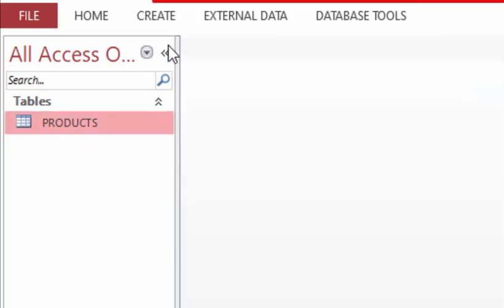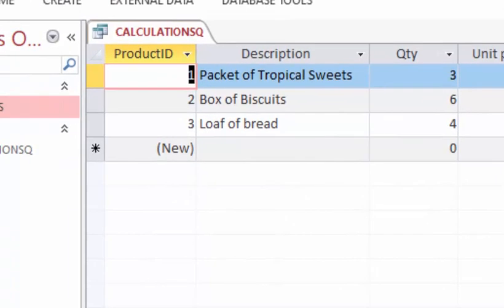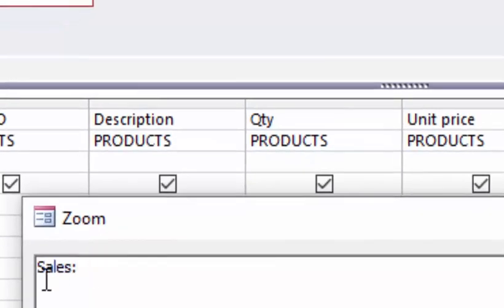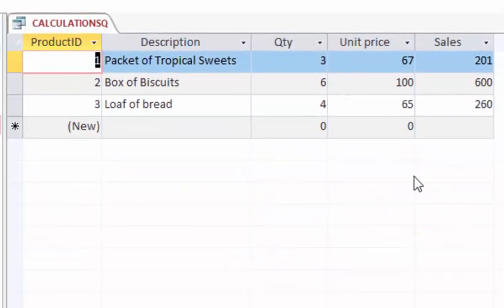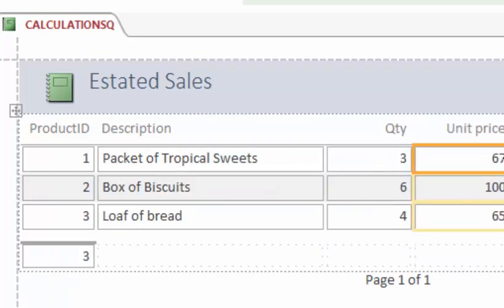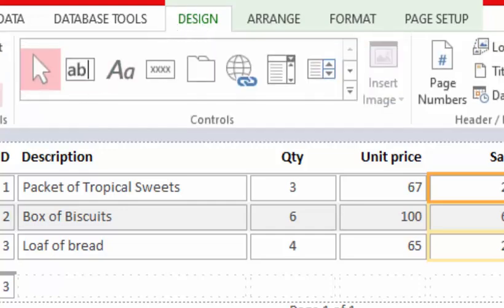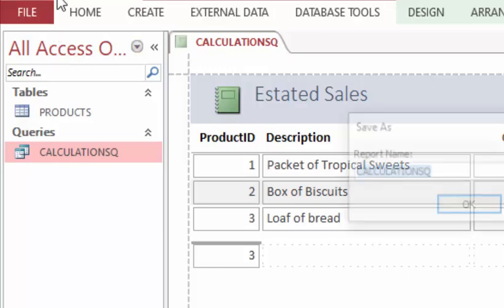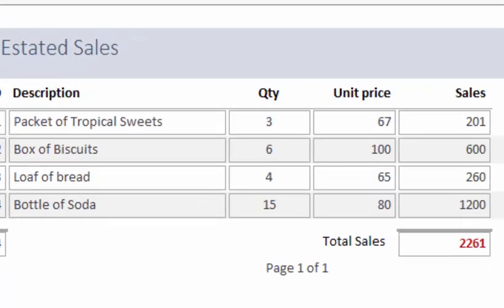How to do calculations on Data in MS Access Table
This video show how calculation can be done on data stored in ms access table by using queries and reports.